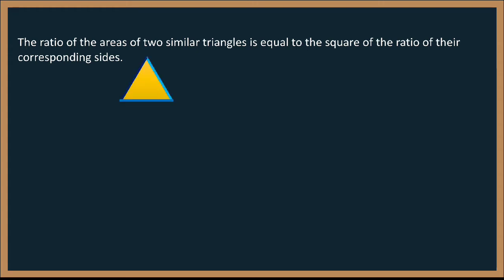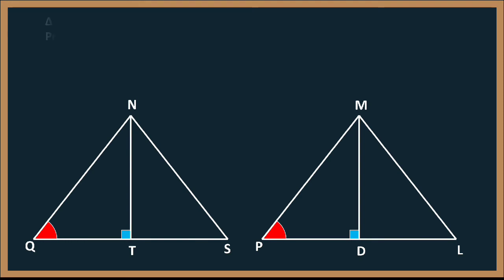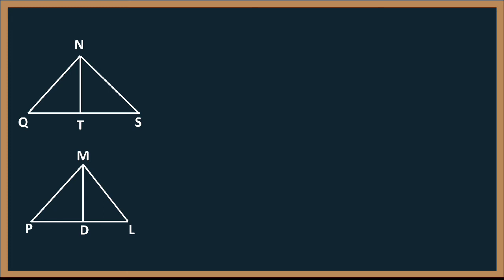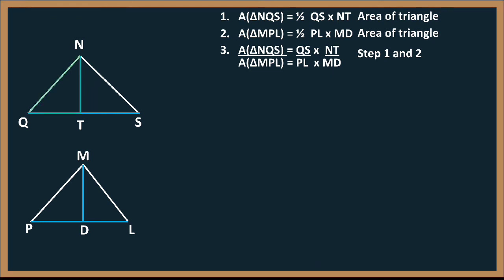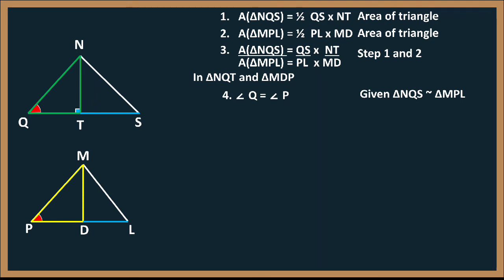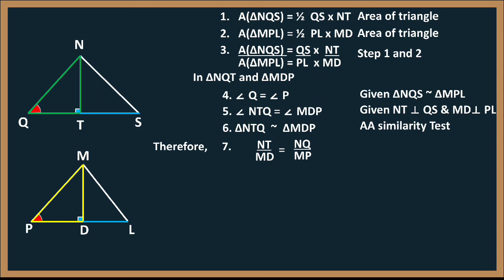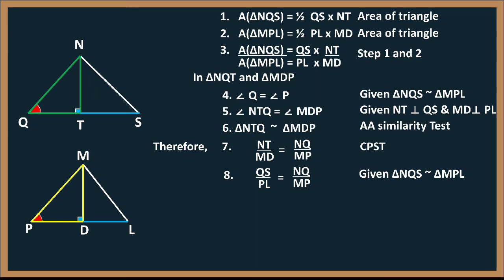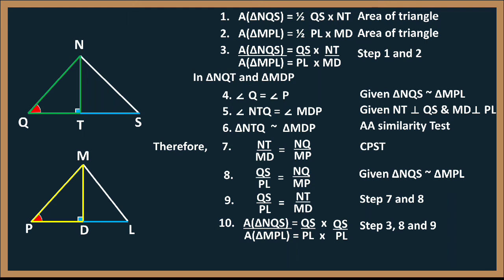Areas of similar triangles [THEOREM-2]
This video deals with areas of similar triangles, which states that the ratio of the areas of similar triangles is equal to the ratio of the square of their corresponding sides.
and loved ones.May the love for mathematics grow. Stay blessed.